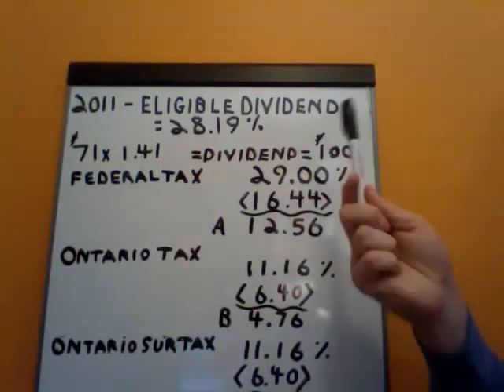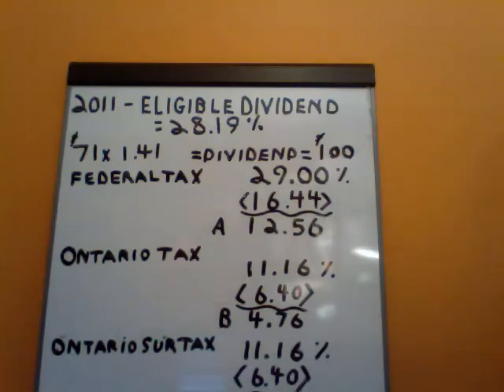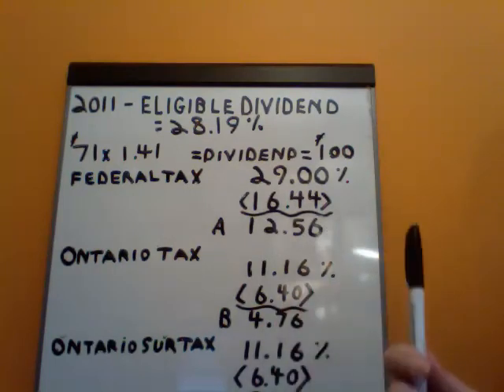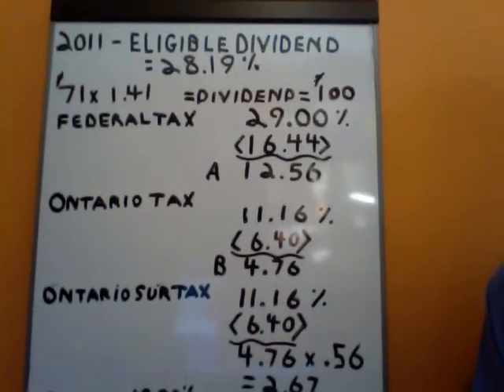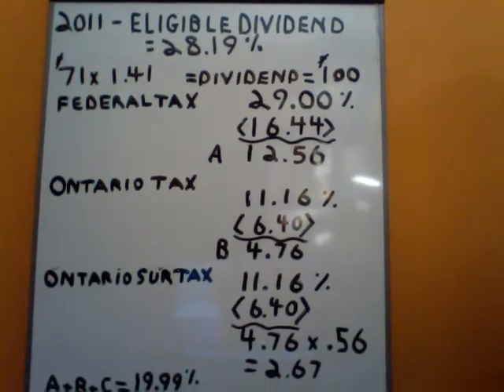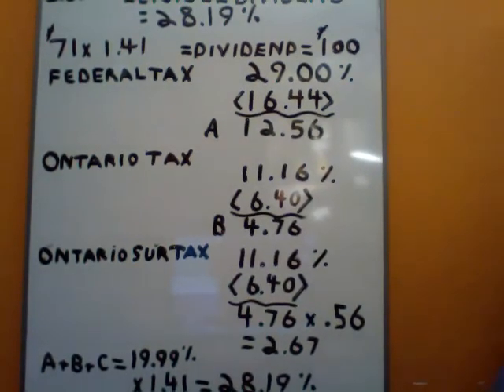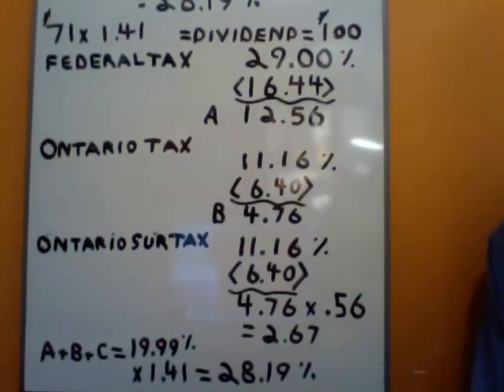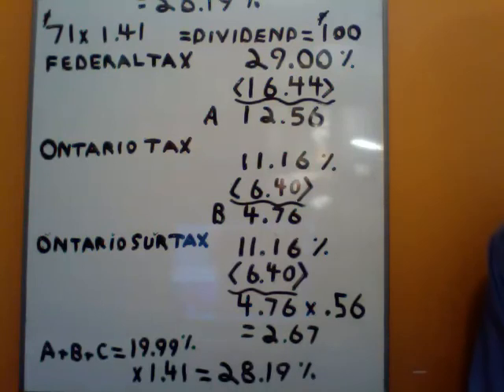Eligible Dividends Top Marginal Rate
A brief description of how to calculate the top marginal rate for eligible dividends in Canada.